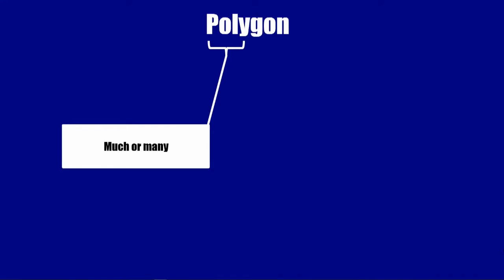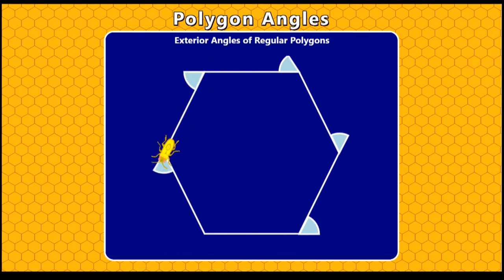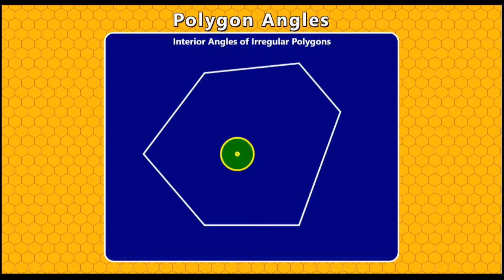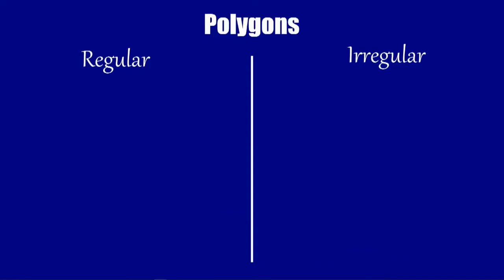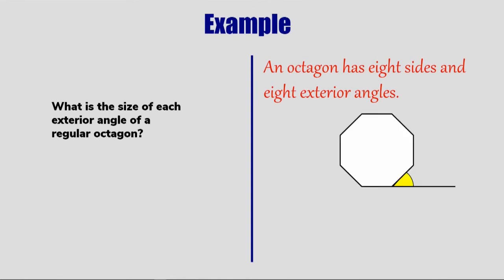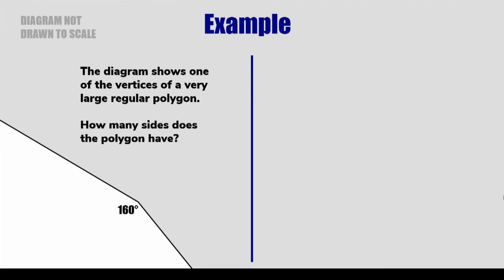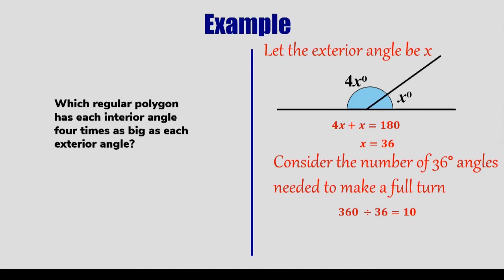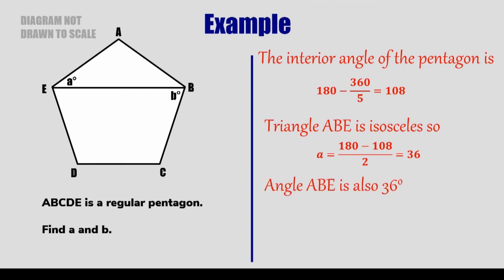Polygon Angles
A concise reminder about angles, both interior and exterior, in regular and irregular polygons. This video is to help you do the online, self-marking exercise which can be found here: